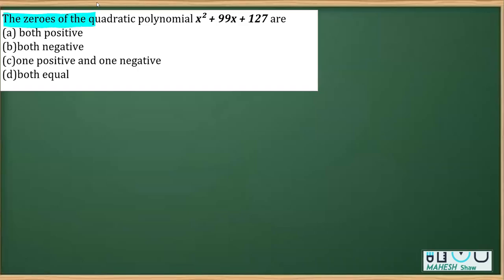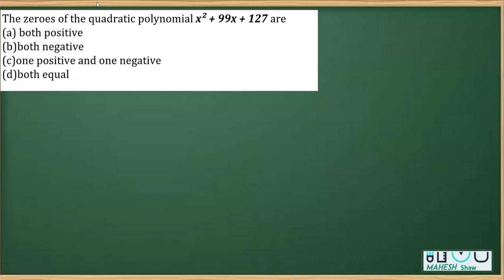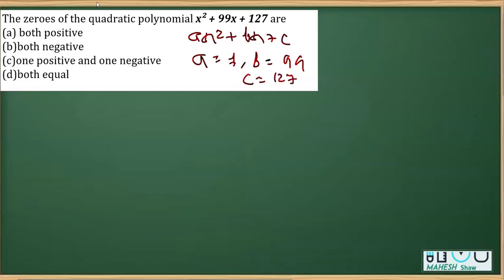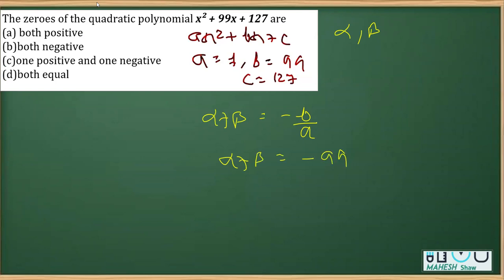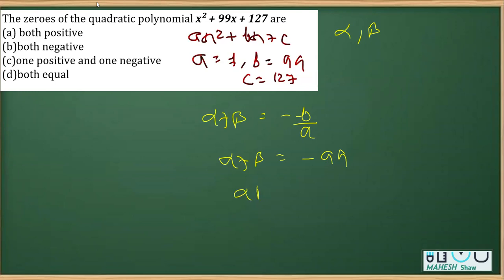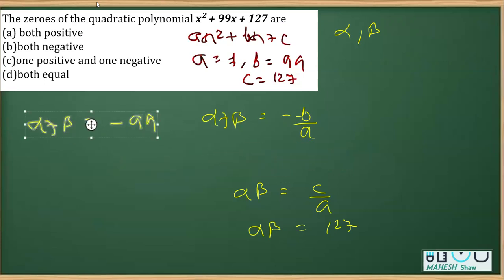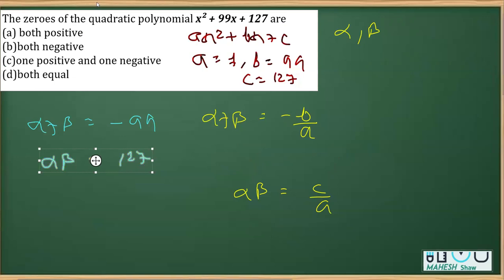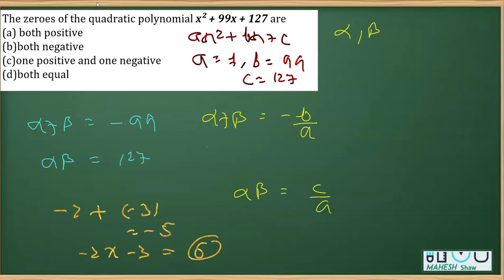The zeroes of the quadratic polynomial x² + 99x + 127 are POLYNOMIALS class 10 CHAPTER 2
The zeroes of the quadratic polynomial x² + 99x + 127 are
(a) both positive
(b)both negative
(c)one positive and one negative
(d)both equal